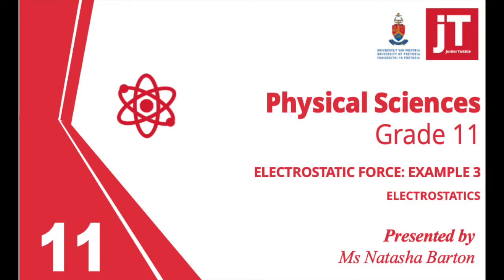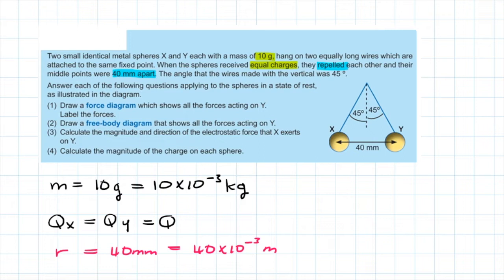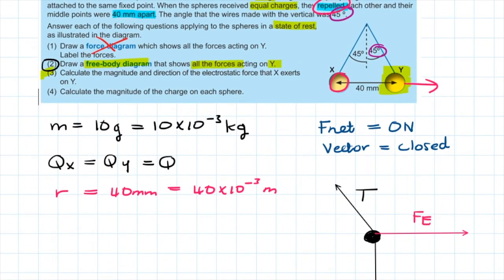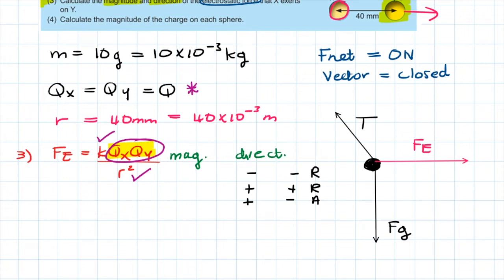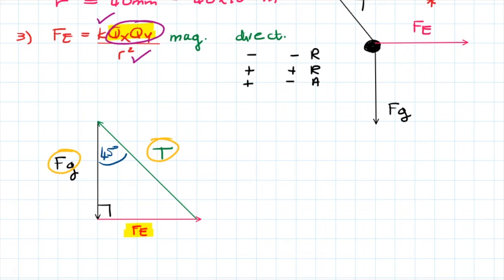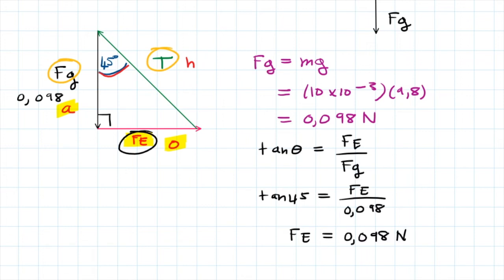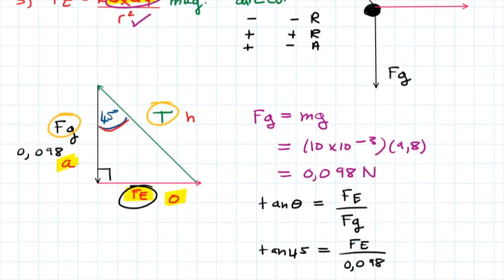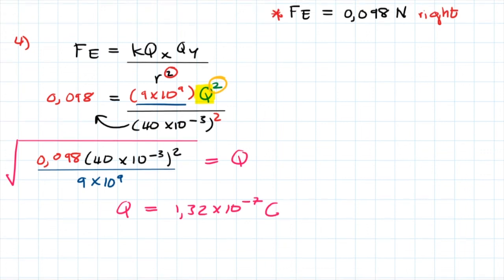7 Gr 11 Physical Science - Electrostatics - Example 3